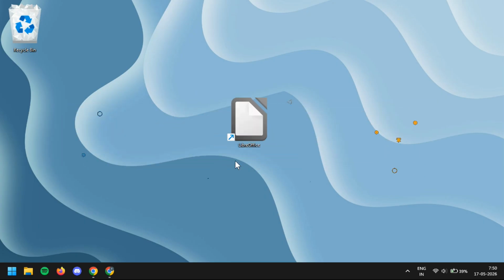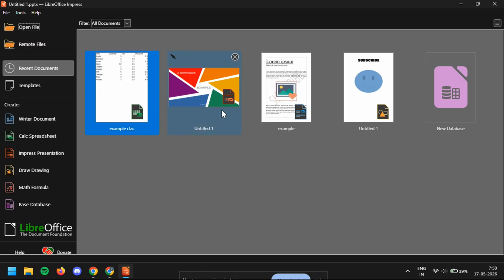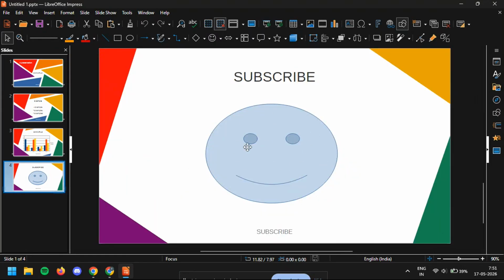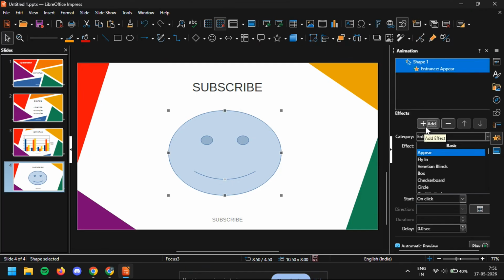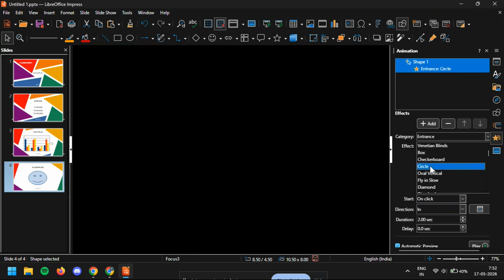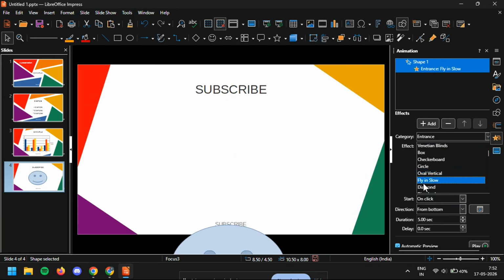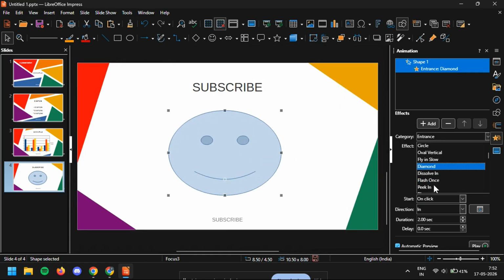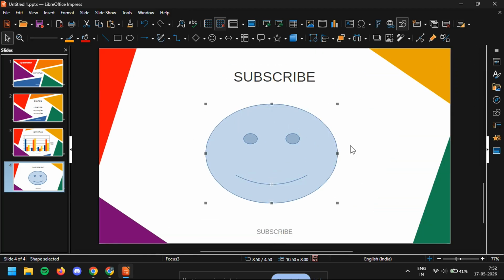How To Add Custom Animation In LibreOffice Impress (Easy Step By Step Guide)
Learn how to add custom animation in LibreOffice Impress with this simple step-by-step tutorial. Create more engaging slides by selecting objects, opening the Animation panel, and choosing the right effect.

🕚Timestamps:
0:00 Introduction
0:16 Open LibreOffice And Start Or Load A Presentation
0:35 Select The Object Or Text You Want To Animate
0:49 Open The Animation Panel On The Right Side
1:00 Click Add And Choose An Animation Effect
1:18 Confirm With OK And Preview The Slideshow
1:35 Outro

✍️What You'll Learn In This Video:
• How To Select Text Or Objects For Animation
• How To Use The Animation Panel In LibreOffice Impress
• How To Add Custom Animation Effects To Slides
• How To Preview And Refine Presentation Animations

💡Pro Tips:
• Keep animations subtle for professional presentations
• Use the same animation style across related slide elements
• Preview your slideshow after adding each effect
• Avoid too many animations on one slide
• Match animation speed to the pace of your presentation

LibreOffice, LibreOffice Impress, custom animation, animation in impress, add animation, presentation tutorial, LibreOffice tutorial, slide animation, how to animate text, how to animate objects, presentation tips, software tutorial, office suite, slide effects, Impress guide